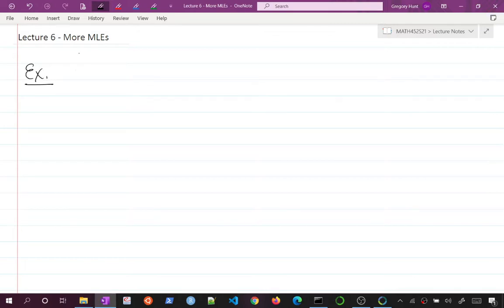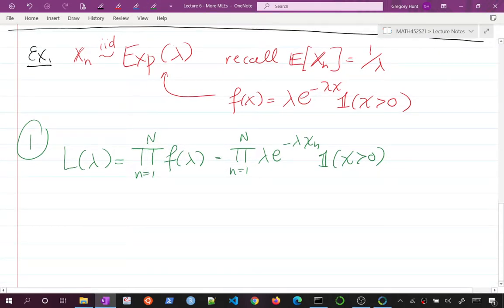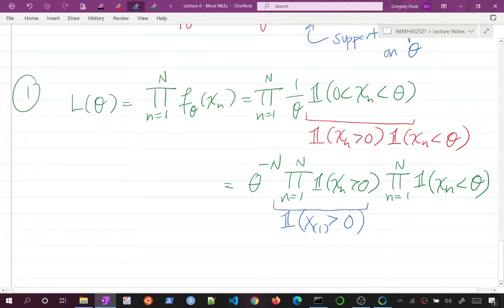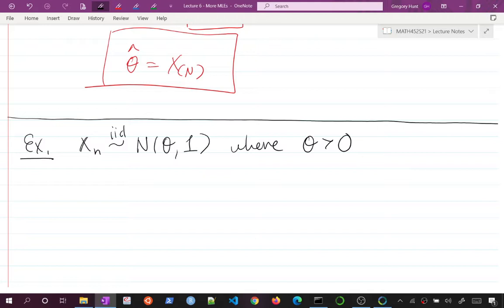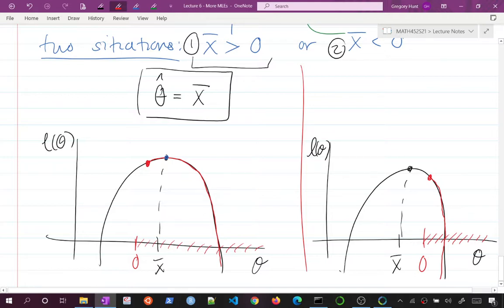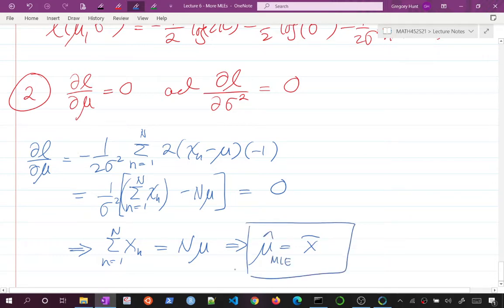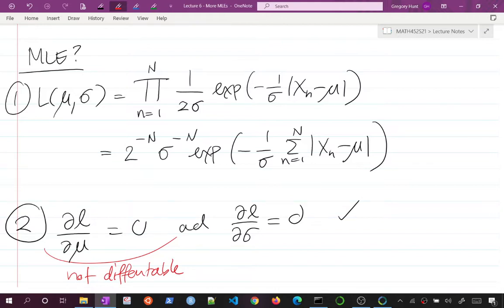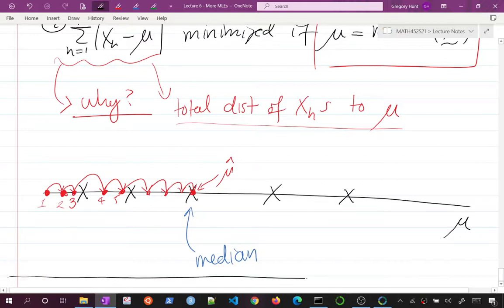452 S21 Lecture 6 - More MLEs